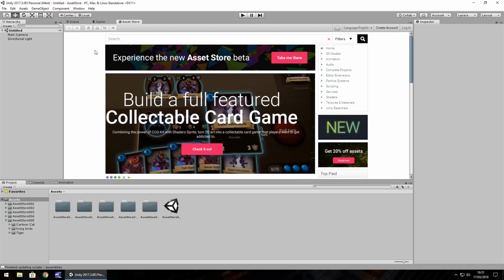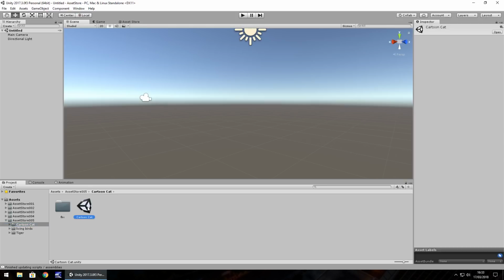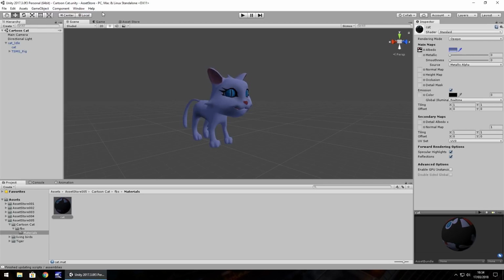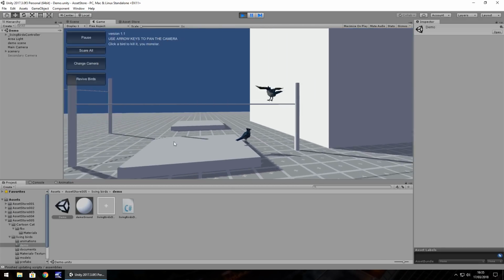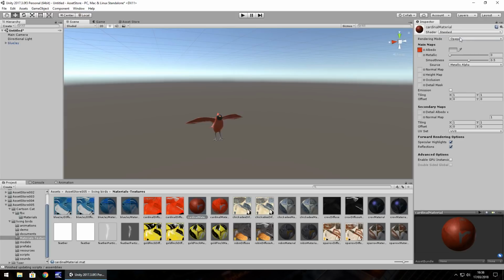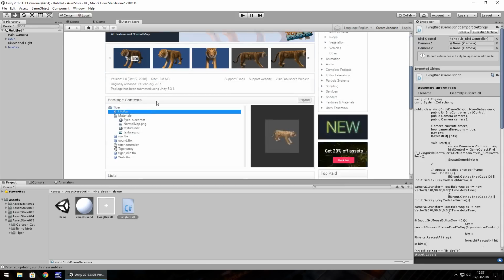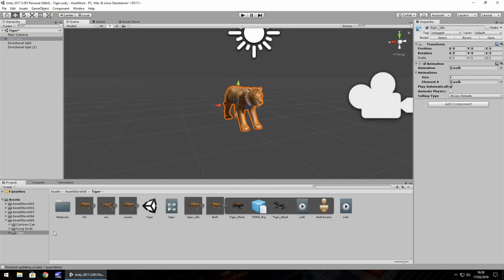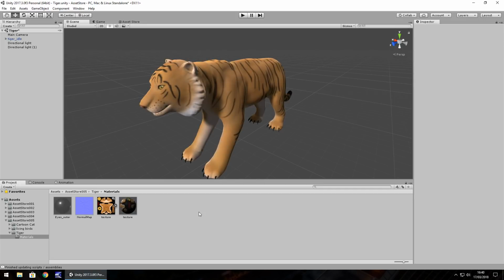Let's Explore: Unity Asset Store 005 - Animals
In this episode we take a look at some Animals for use in your Unity game. They are unique and free.

Who Is Jimmy Vegas?